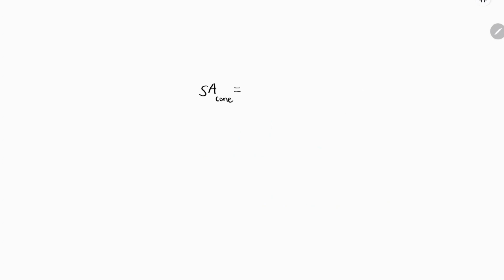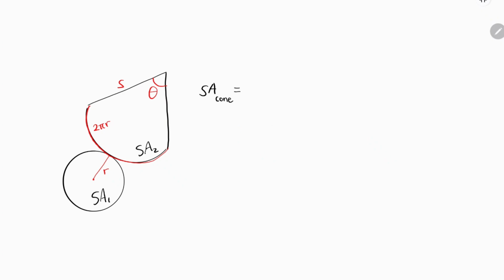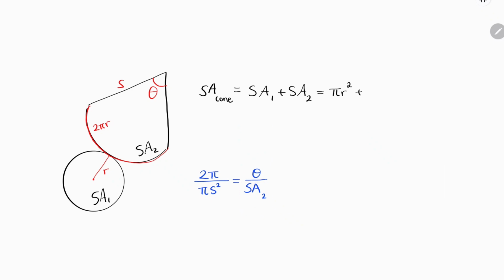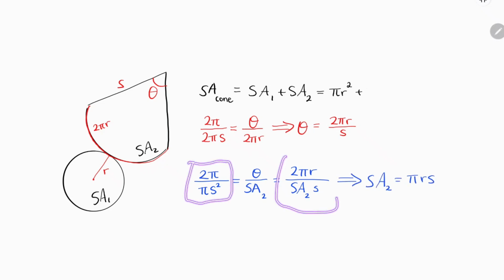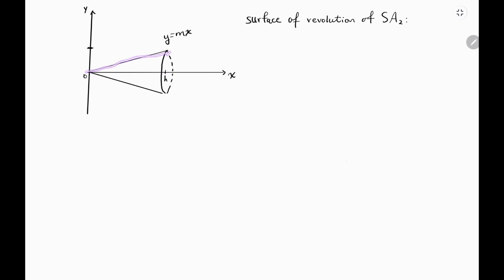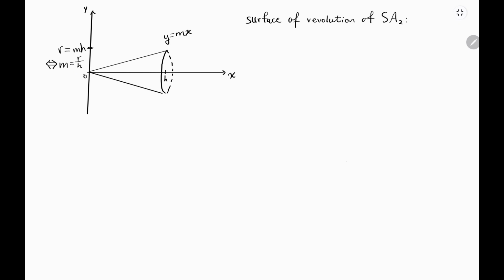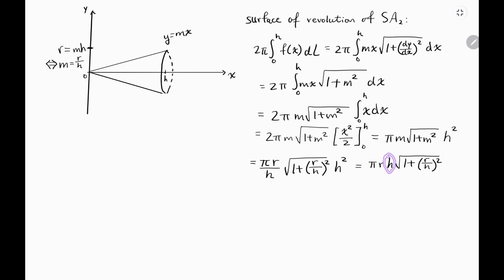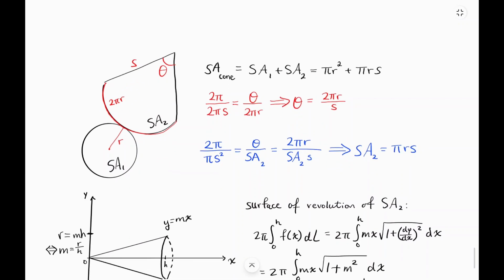Surface Area of Cone Formula Derivation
Presented two ways to derive the surface area of cone formula.